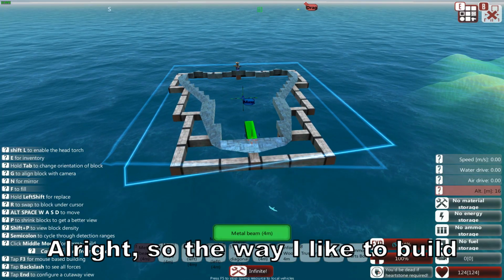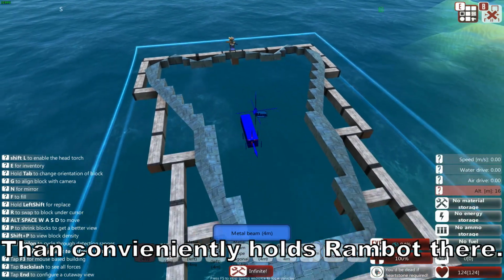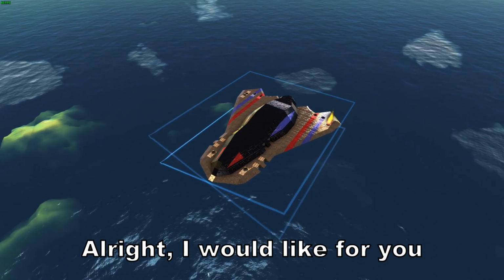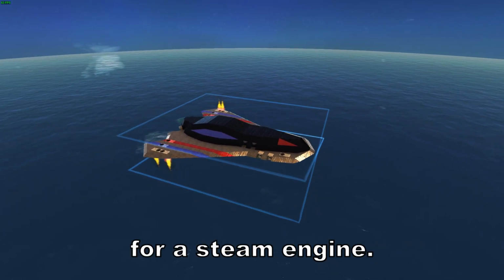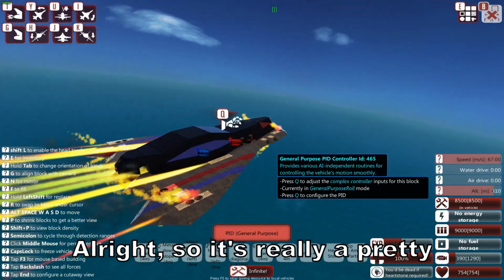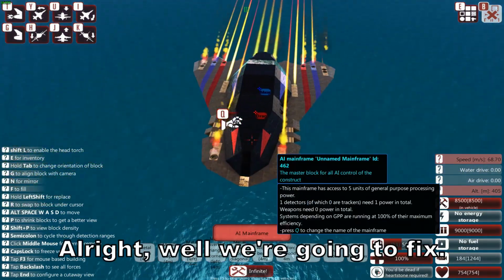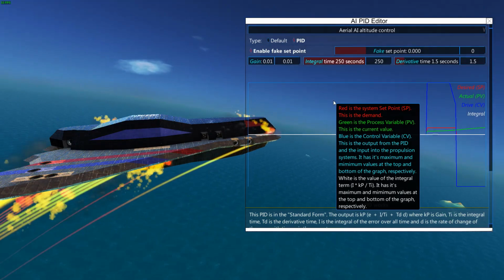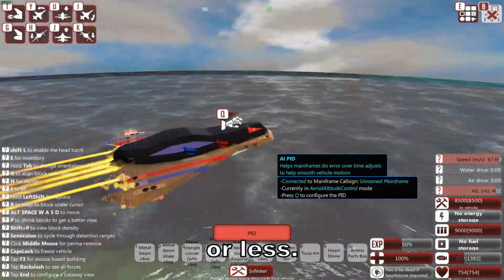From the Depths | Building Time lapse | Bronze Arrow Fighter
I build an early game general purpose fighter, and explain some of the reasoning behind it, and how I make it work.